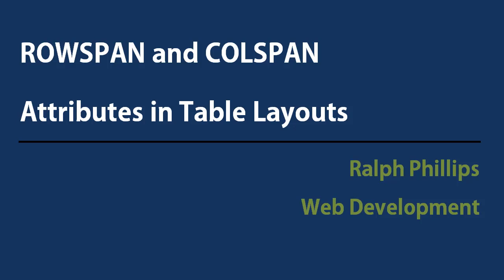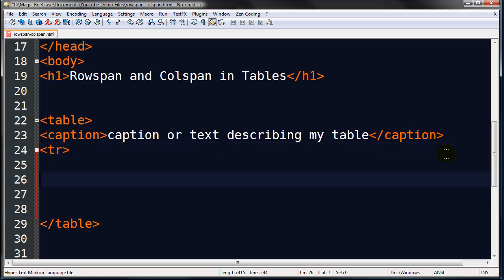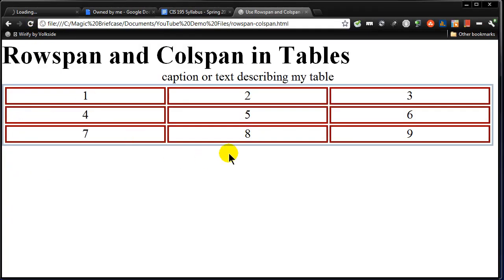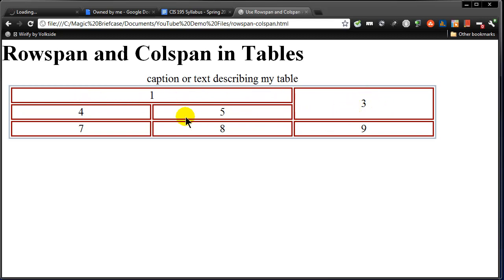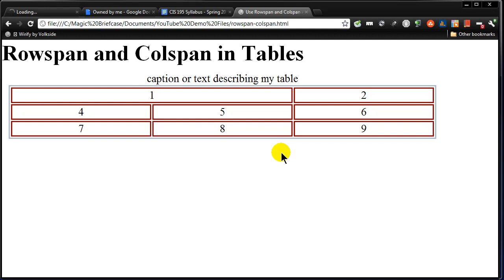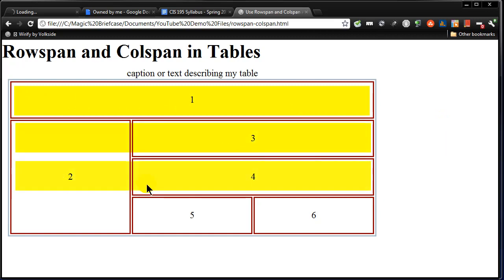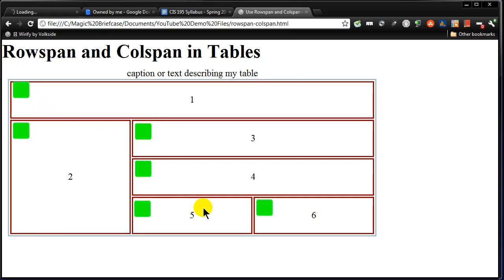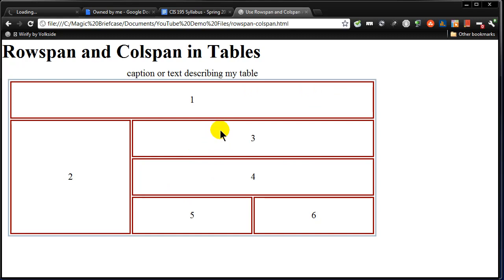ROWSPAN and COLSPLAN Attributes for Table Design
Use the rowspan and colspan attributes to make more complex HTML table designs.